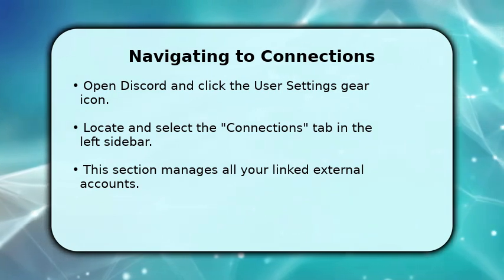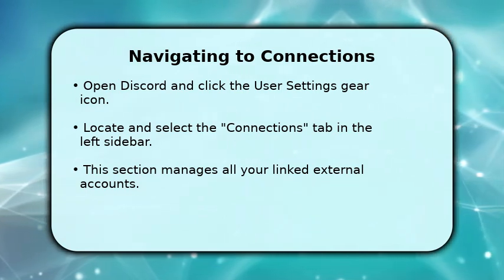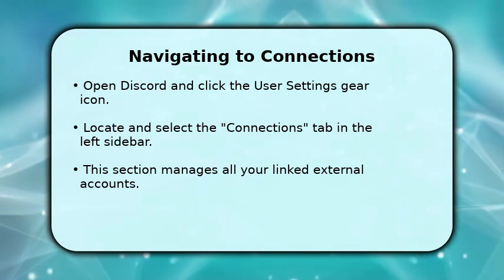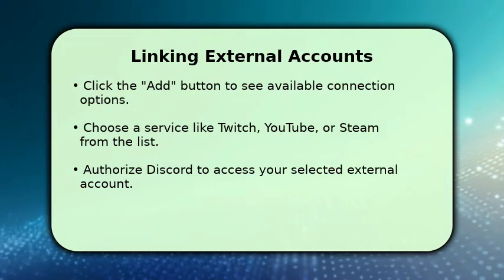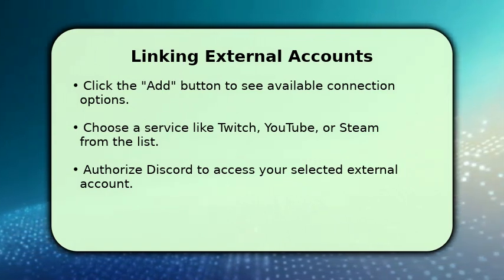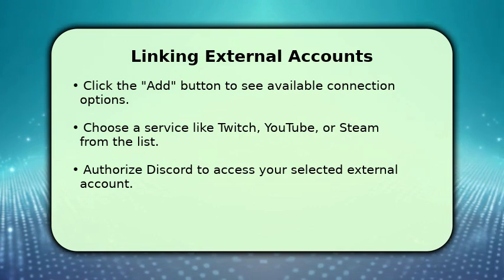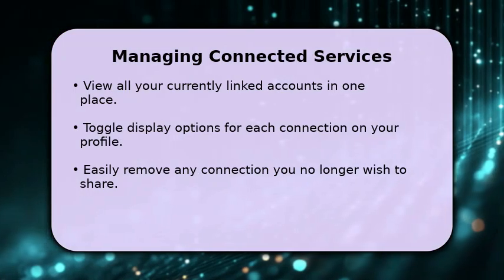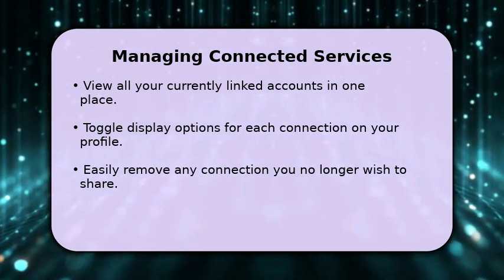How to Add Connections on Discord 2025 (Only Way)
▸ (t) Learn the only way to add connections on Discord in 2025. This video will guide you through the process step by step, making it easy for beginners and experts alike. By following these steps, you'll be able to connect with others on Discord like a pro.